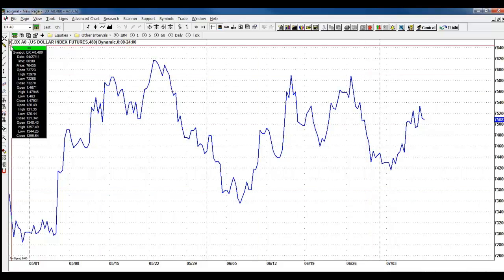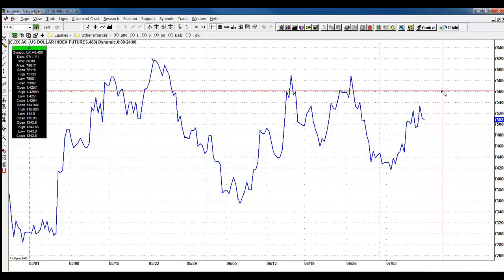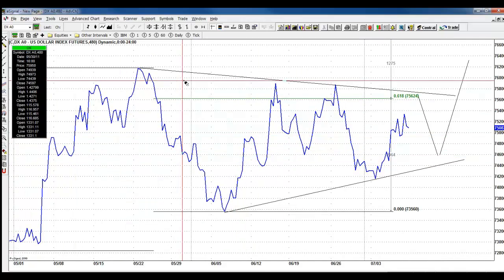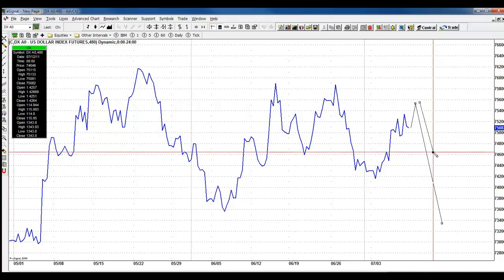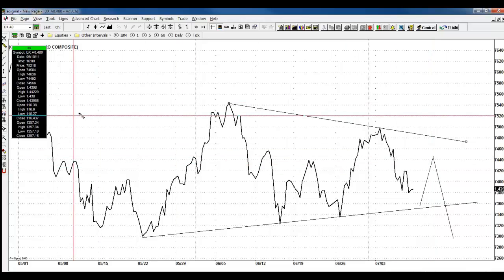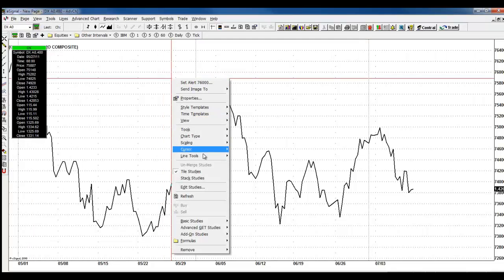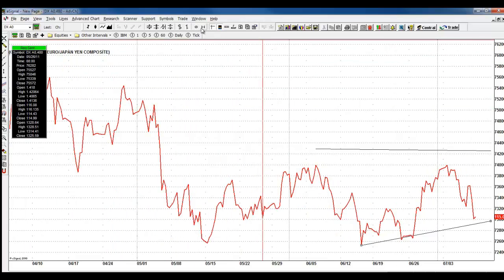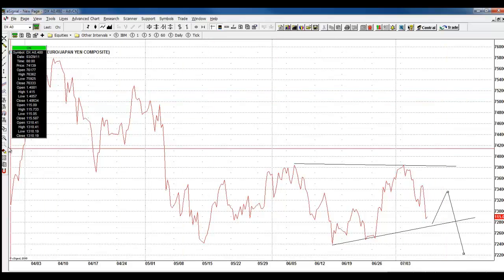Weekly technical 7.9.2011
Weekly technical 7.9.2011 | ELLIOTT WAVE FORECAST